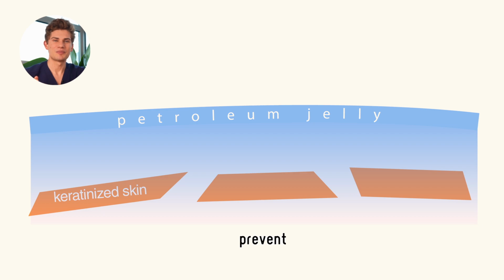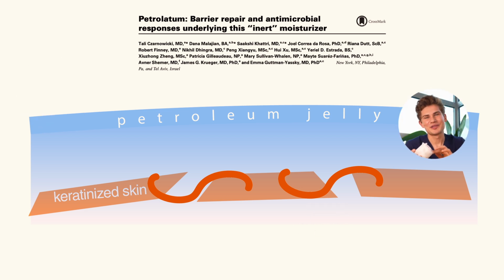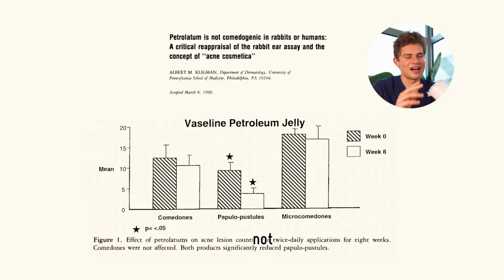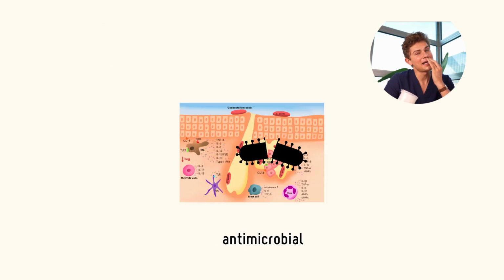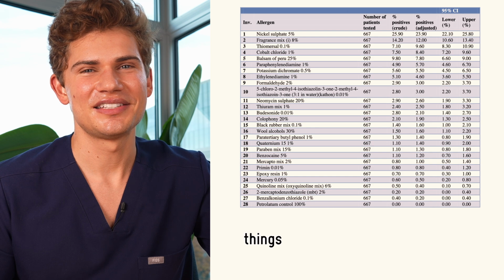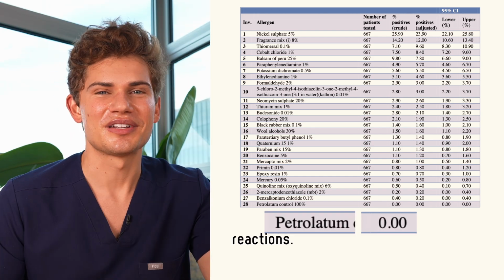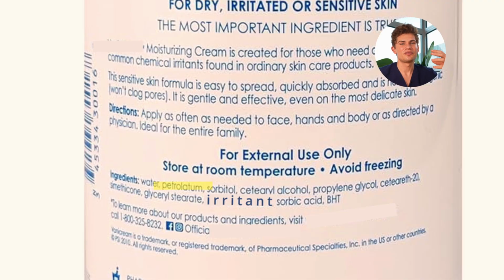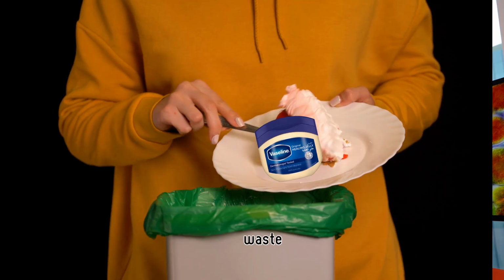Slugging: how to use petrolatum to enhance your skin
This video is about the benefits and safety of pure petrolatum/vaseline, that is what I am applying in this video but I also make an upgraded slugging product you can find it if you want to check it out

💁‍♀️ SKIN SUPPLEMENTS
(dry skin, dry eyes, acne, prevent heart disease, mental benefits)
3000mg EPA (x6) per day
Omega 3 video

Astaxanthin **(**Changes your skin color, making it more attractive and healthy looking. Protects from UV radiation) 24mg (x2) per day
A carotenoid with similar benefits to astaxanthin, stacks well
50mg (1x) day
Oral Hyaluronic acid
moisturized, youthful skin
200mg (2x) per day.
PLE Extract
UV protection, use in addition to sunscreen

*EXERCISE AND HORMONAL SUPPORT*
Boron x1
Zinc x1
Rhodiola Rosea 3% salidroside
preworkout
Creatine 5g/day
Beta-alanine 3g/day

*GENERAL*
Magnesium glycinate x2
Melatonin x1 evening
Vitamin D3 + K2 x1
N-Acetyl Cysteine x2